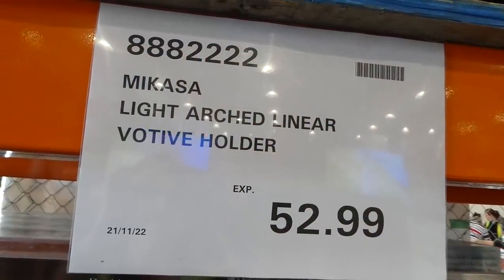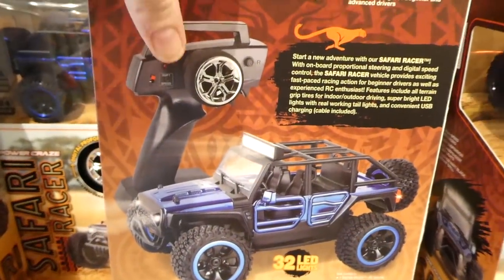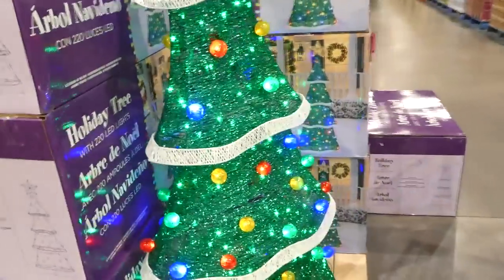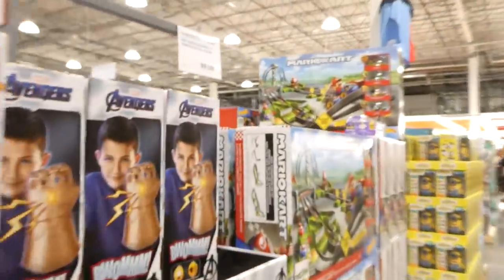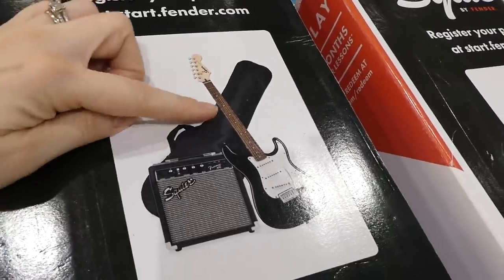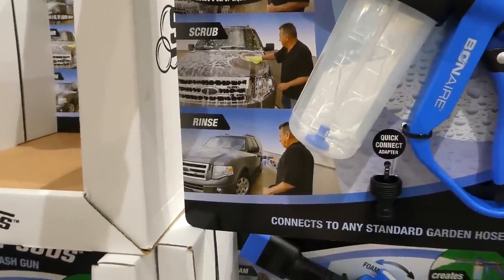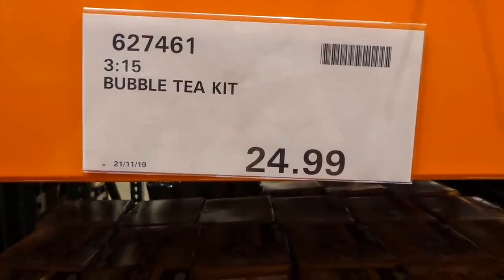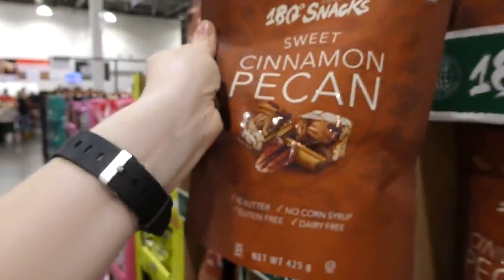NEW December 2021 In-Store Products at Costco!!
Hey Everyone! Costco has been bringing out so many new in-store products for December and I headed in to check them out! So come and join me!